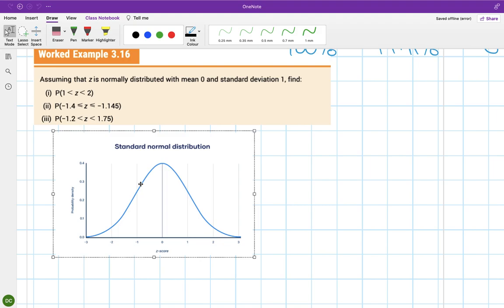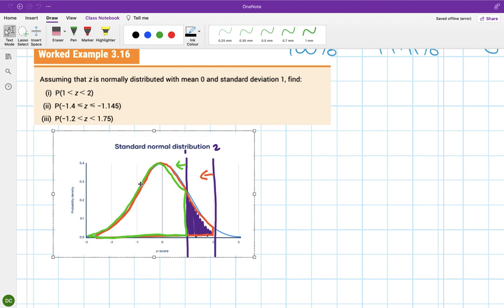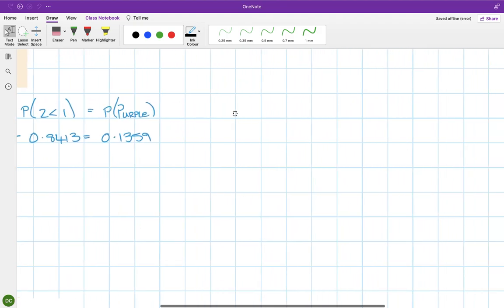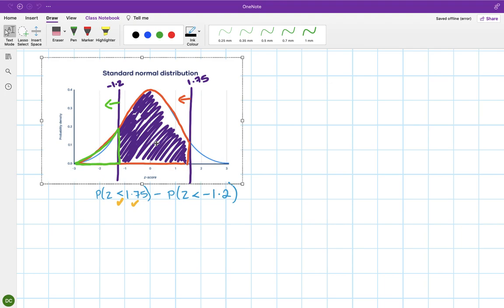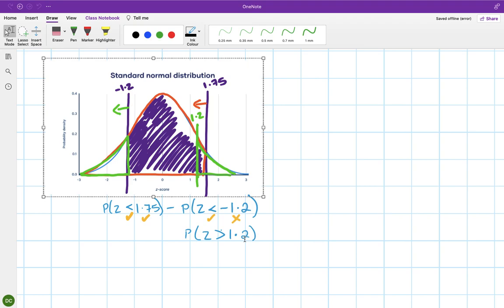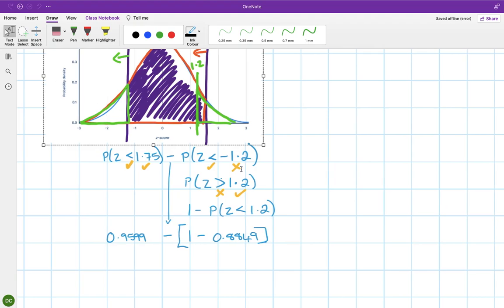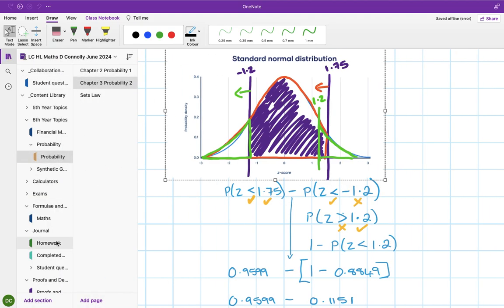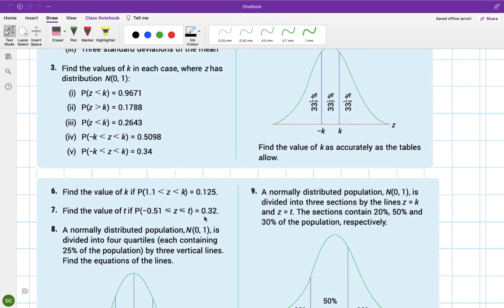z score part 2